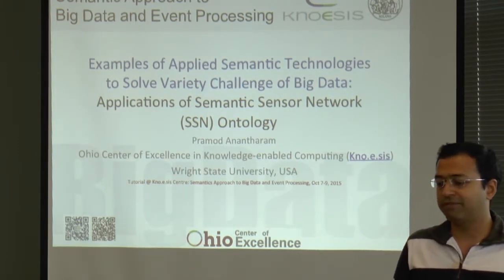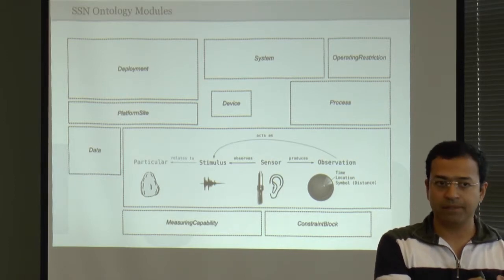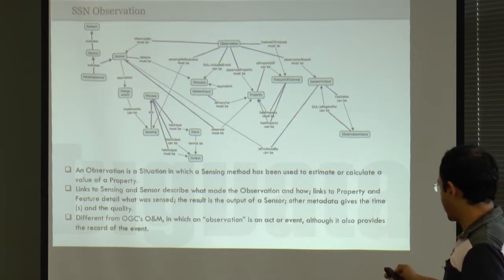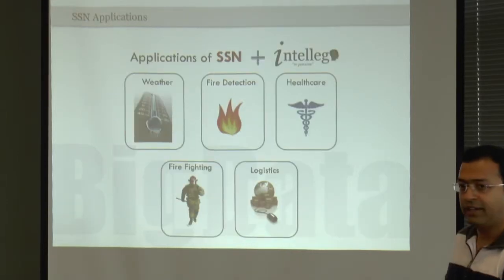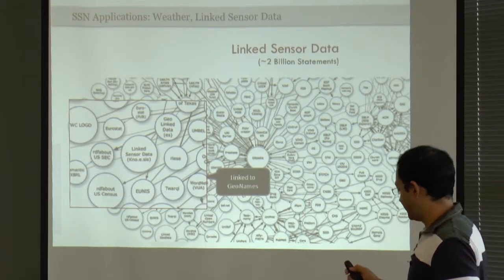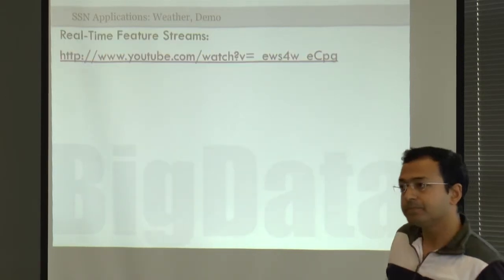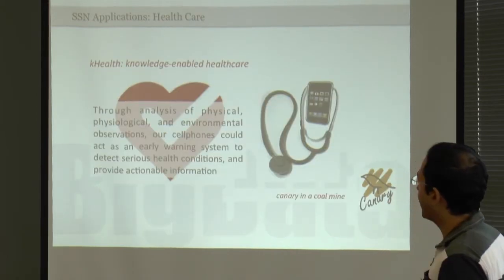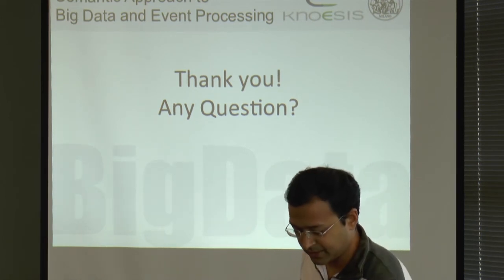Module 4: Examples of Applied Semantic Technologies to Solve Variety: SSN Annotation